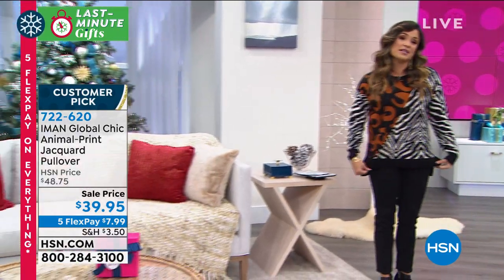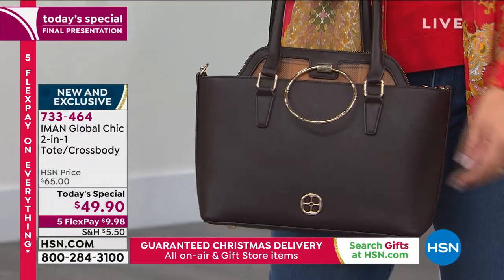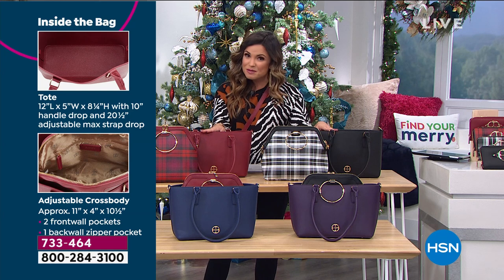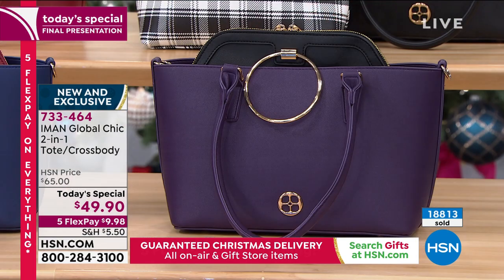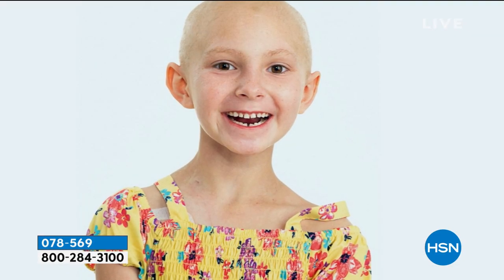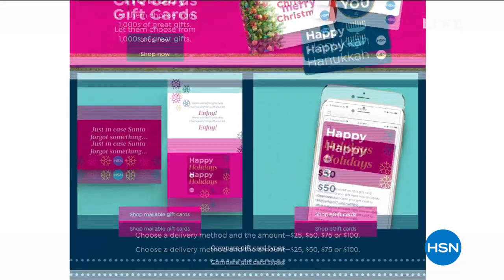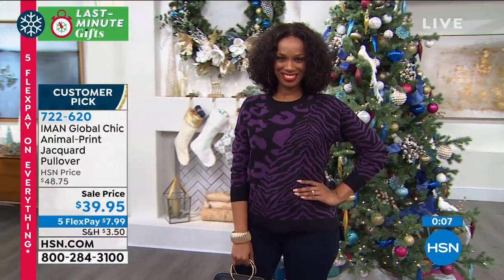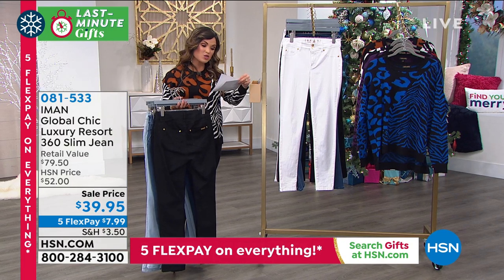HSN | IMAN Global Chic Fashions 12.17.2020 - 11 PM